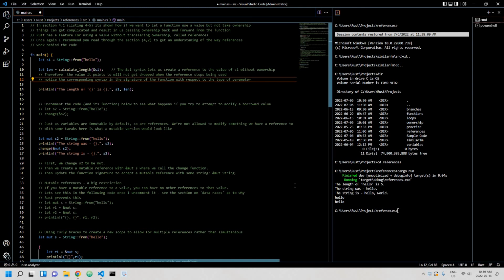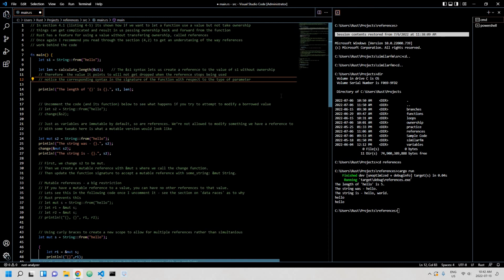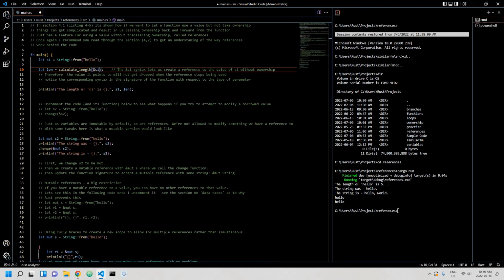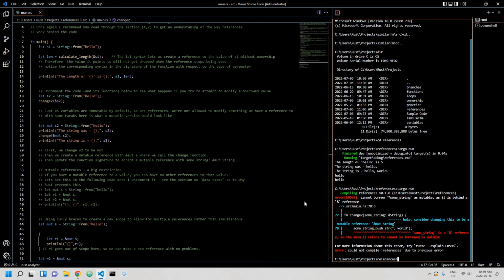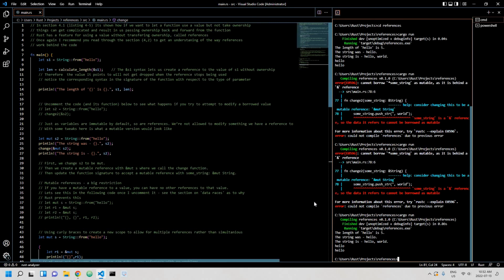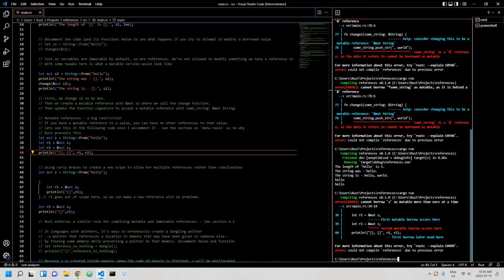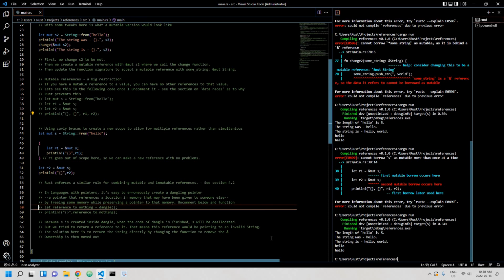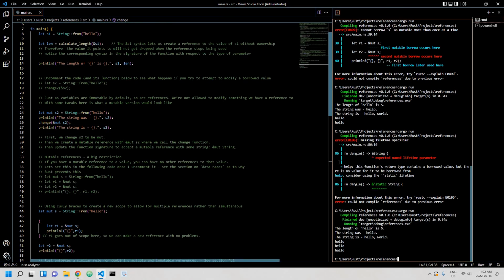A Kitchen Table Coder - The Rust Programming Language - Episode 07 (Borrowing)